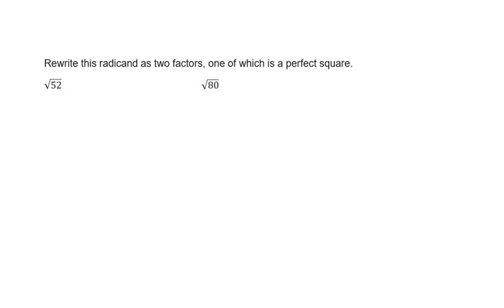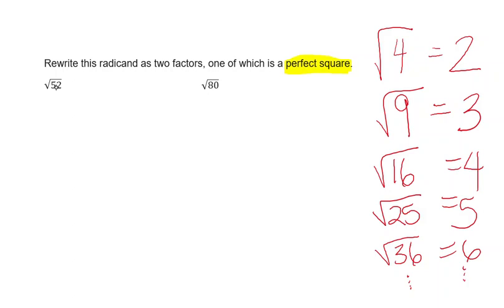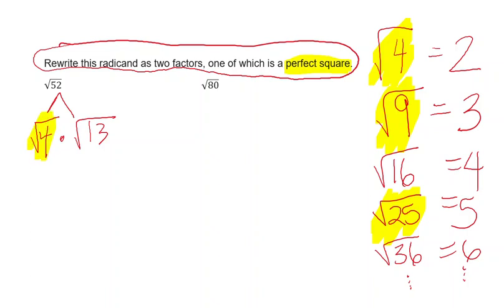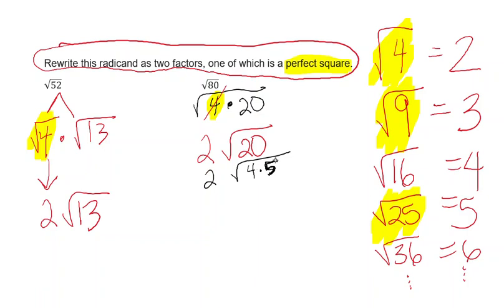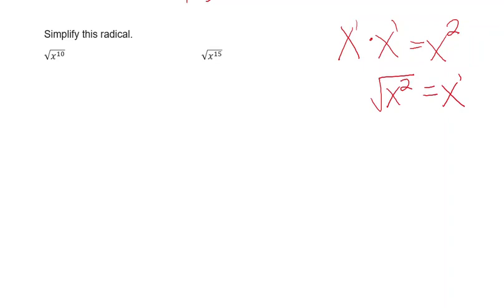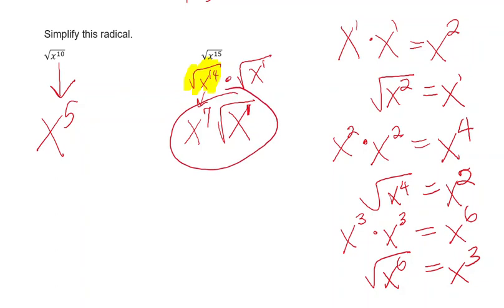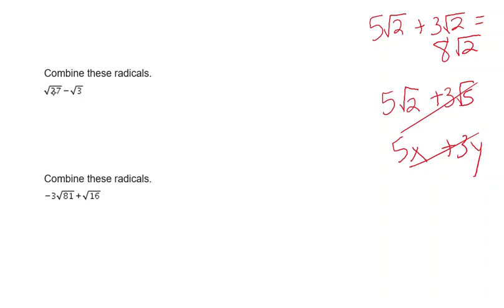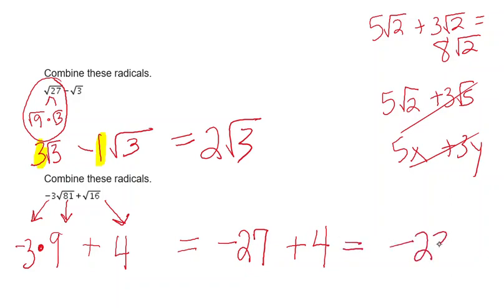Simplifying Radicals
radicals